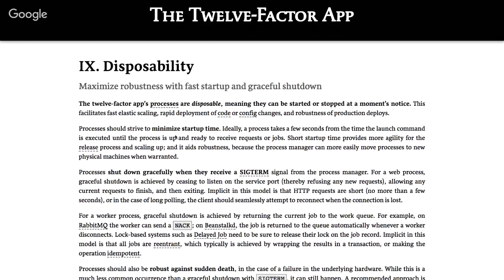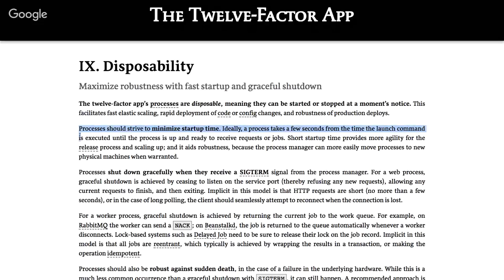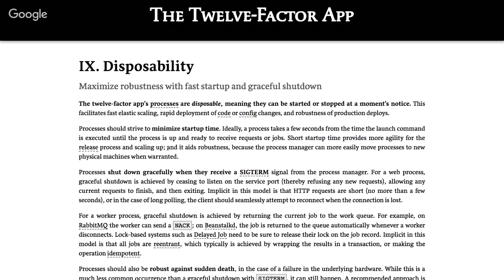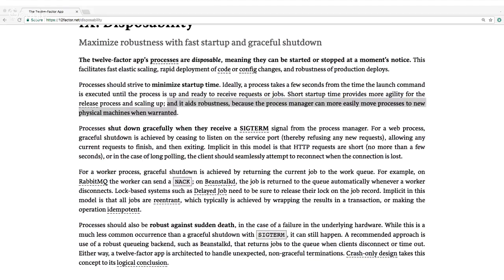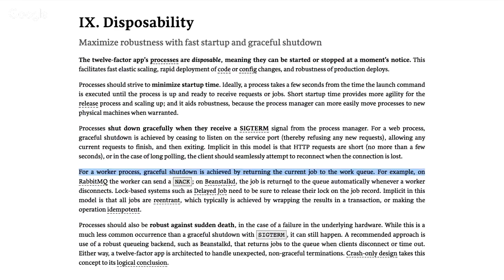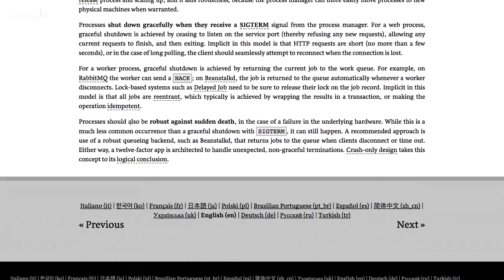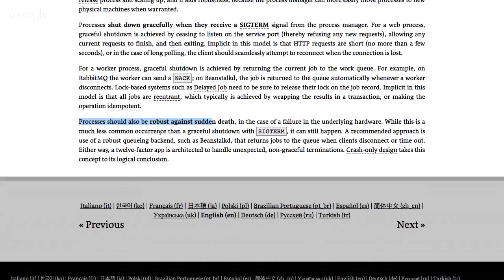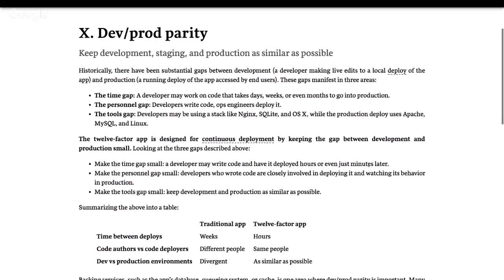The TWELVE FACTOR APP - part 10 - Disposability - step by step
Step by step walkthrough of the *Disposability* section of The twelve factor app.